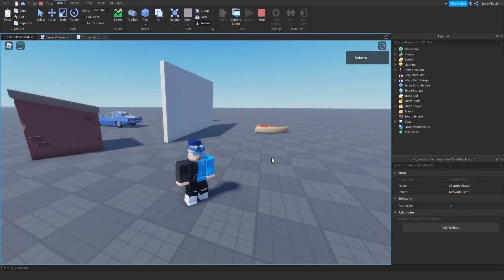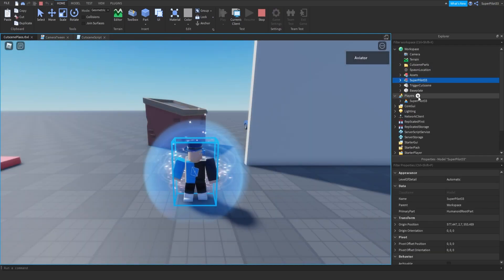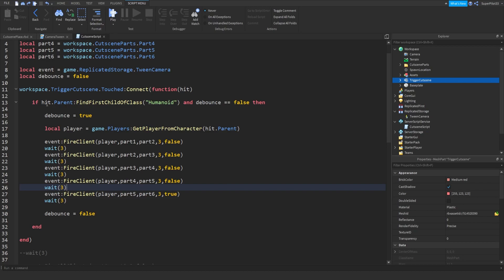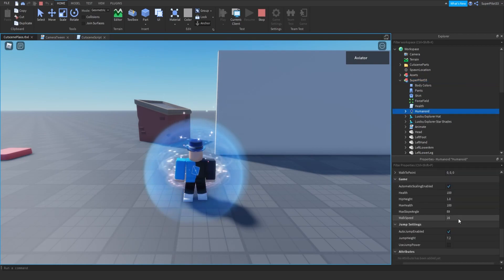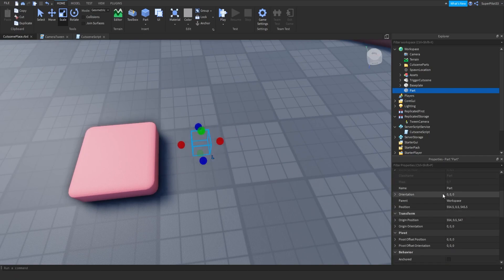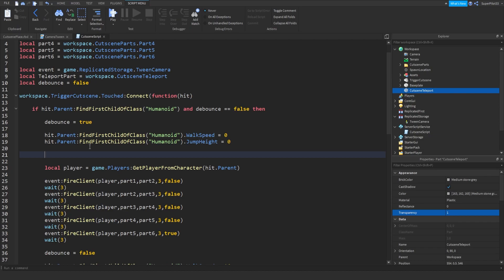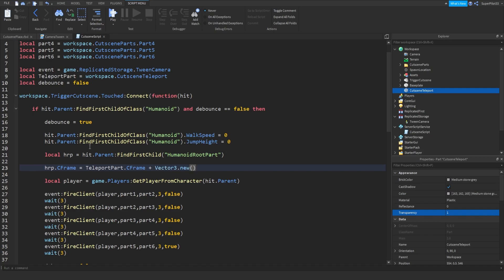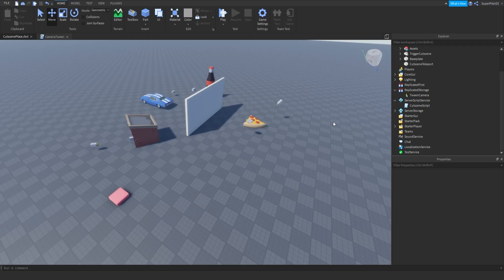How to Make Easy Cutscenes: Part 2! (Roblox Studio)